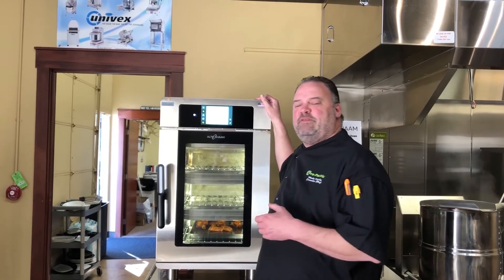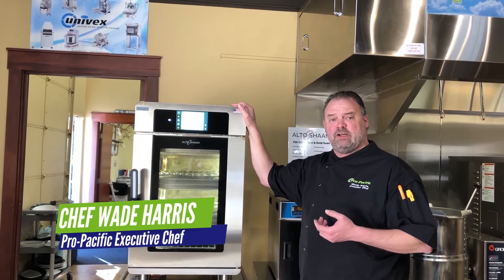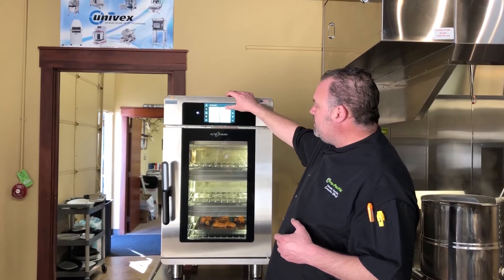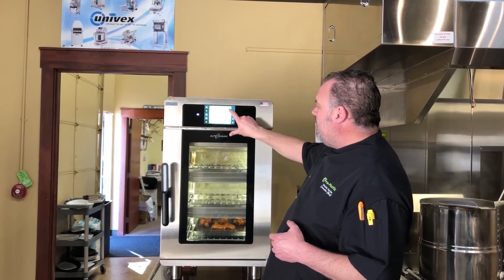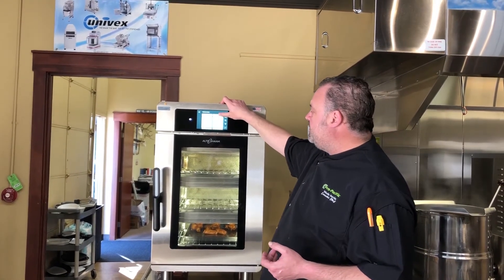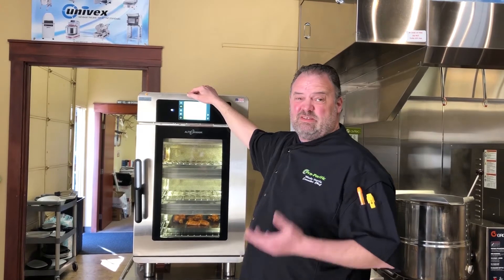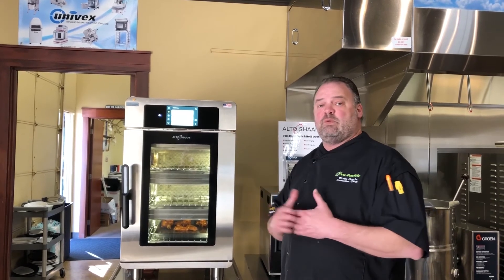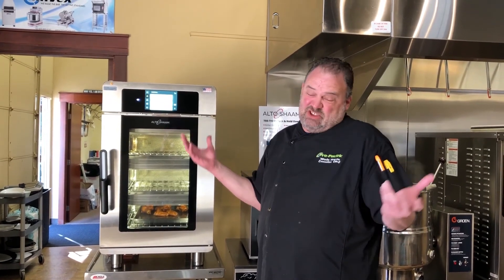Deluxe Vector Controls featuring Alto-Shaam